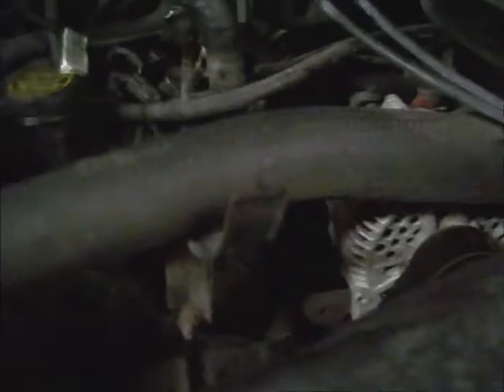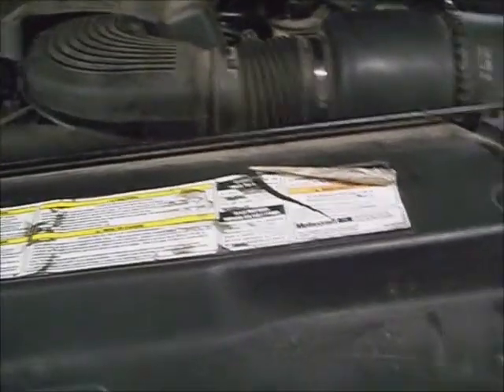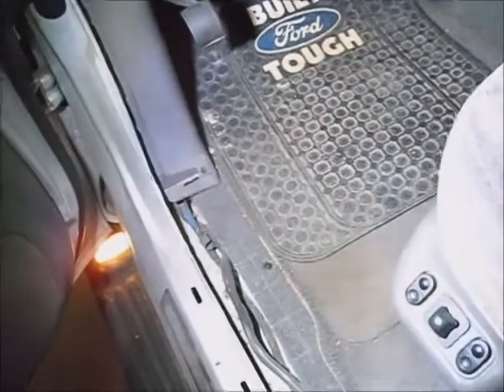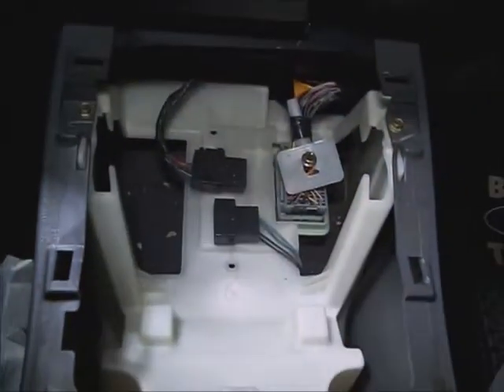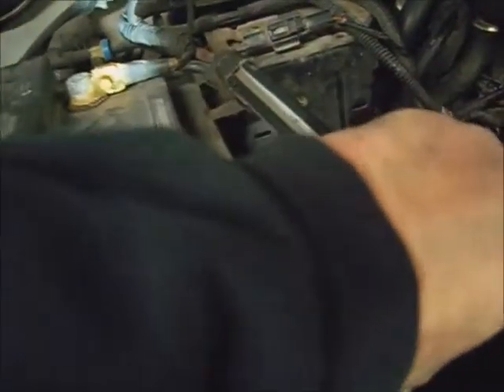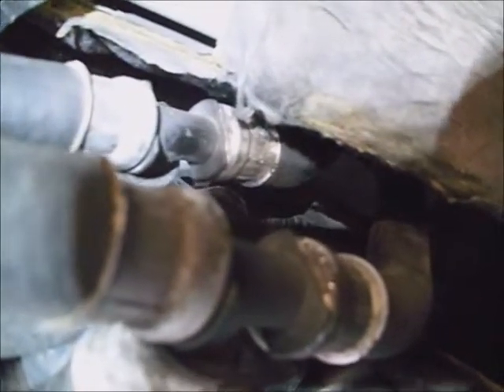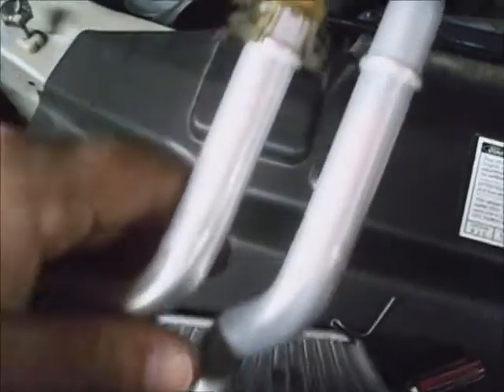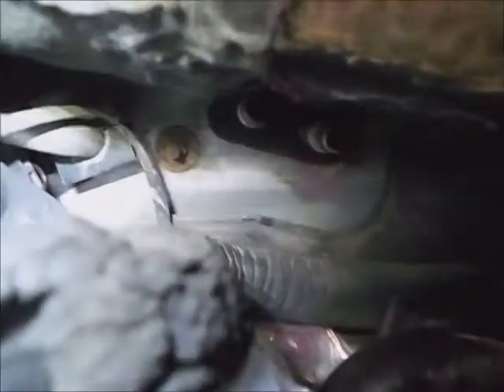Ford Expedition 01 no heat replace heater core remove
This Ford Expedition `01 w 5.4l, heater core needed replaced. (Pt.1) It had very little heat coming out of the main or aux HVAC.  After performing basic diagnostics, it was determined that both heater cores we`re plugged up from rust in the system.  So replacing the main heater core was an adequate solution to provide satisfactory heat inside the vehicle.